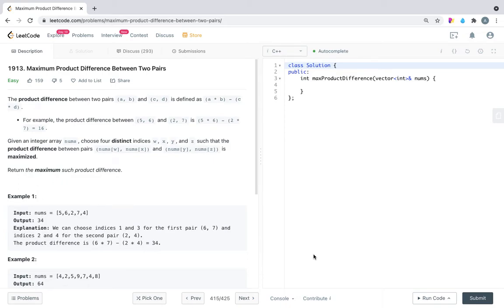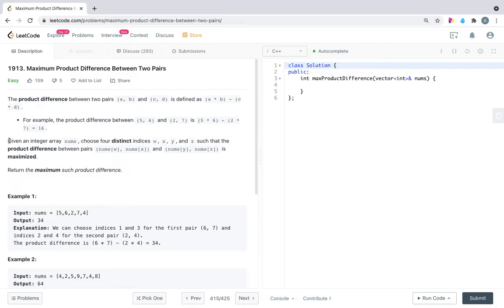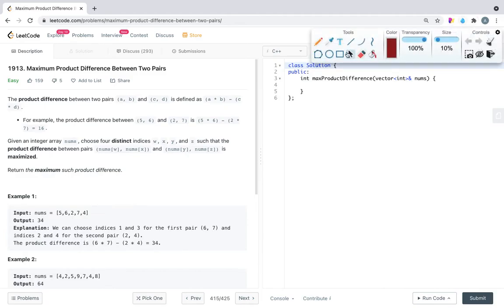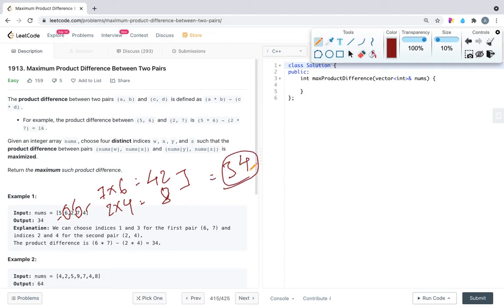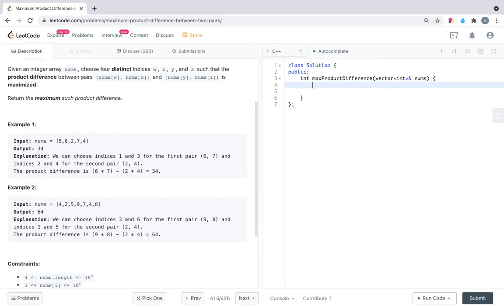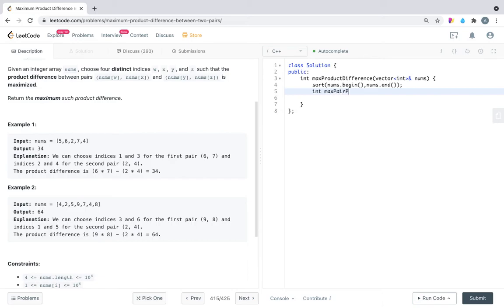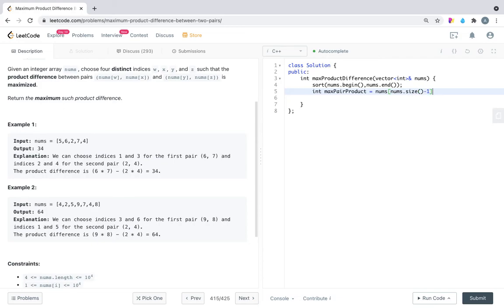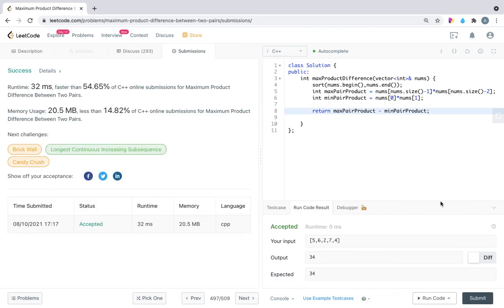Maximum Product Difference Between Two Pairs | LeetCode 1913 | English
Maximum Product Difference Between Two Pairs